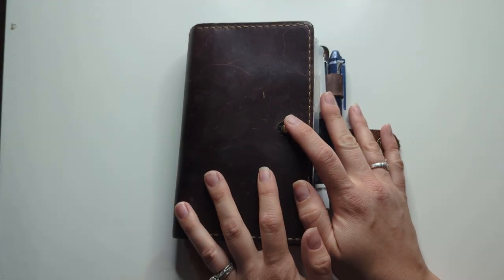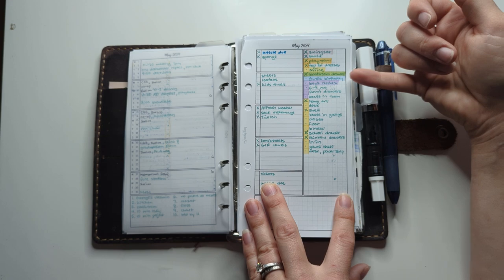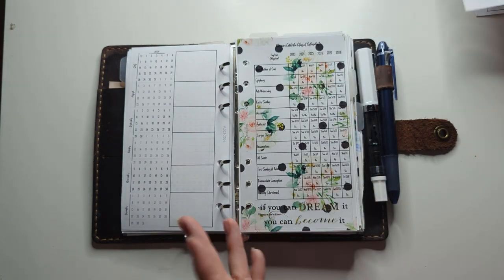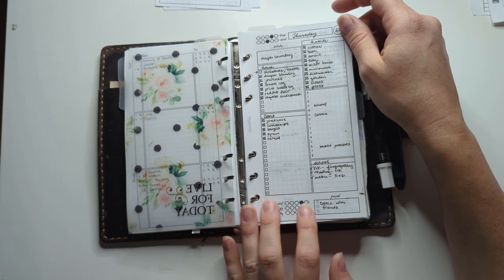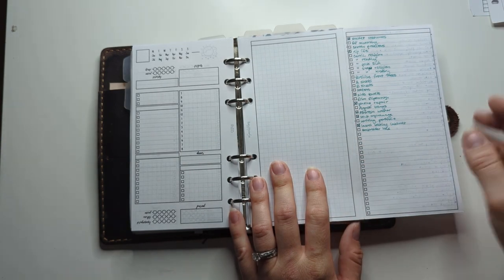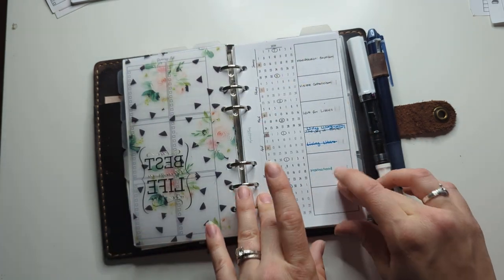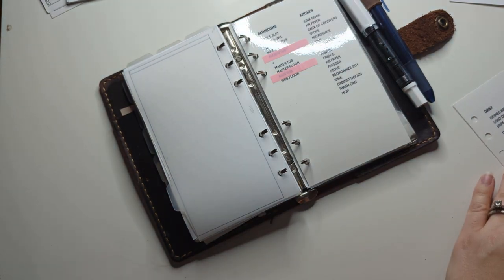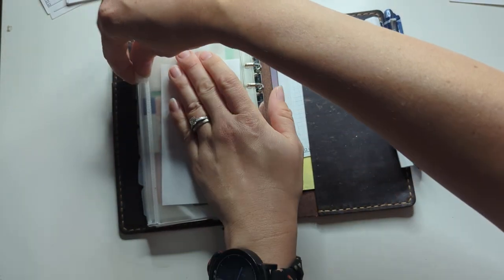Declutter My Planner Spring 2024 Planner Flipthrough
It's time to take out all the inserts I'm done with, and give you a flipthrough in the process. How are you using your planner these days?